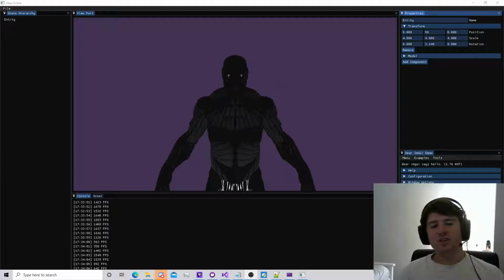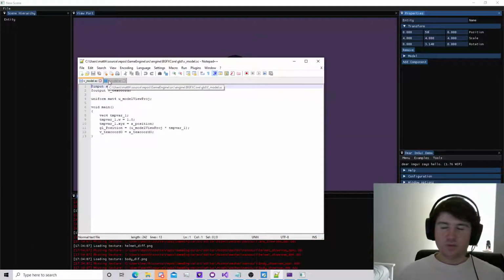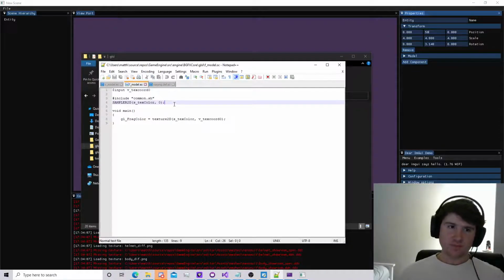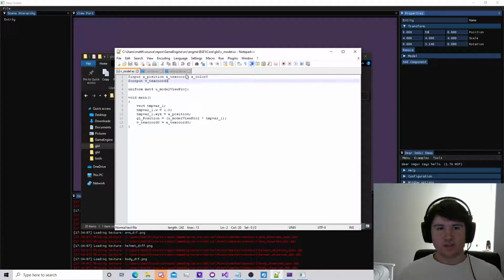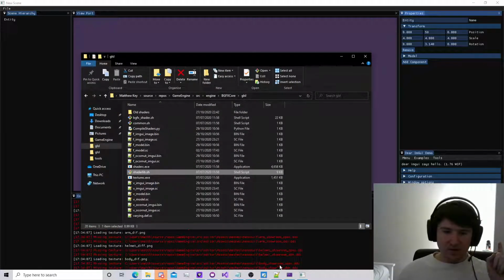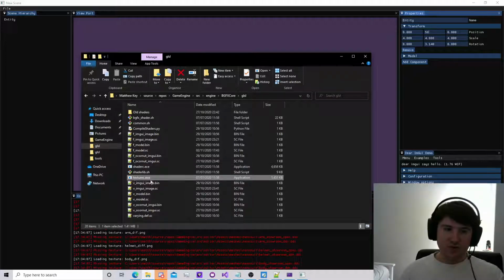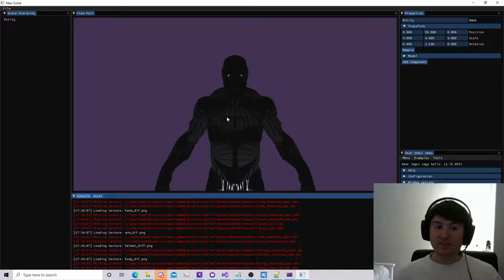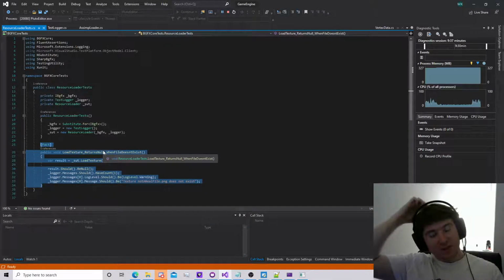Game Engine DevLog #3 - Shaders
Just some of the problems I came across while compiling and using shaders with bgfx and shaderc.